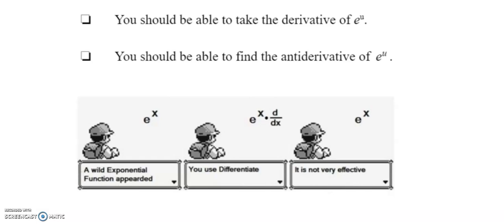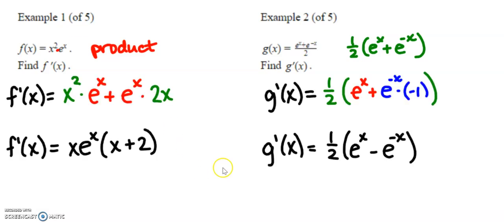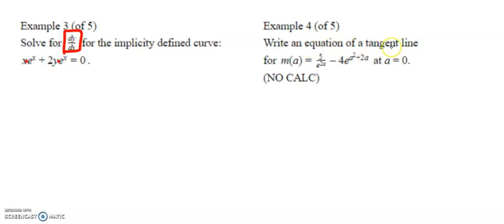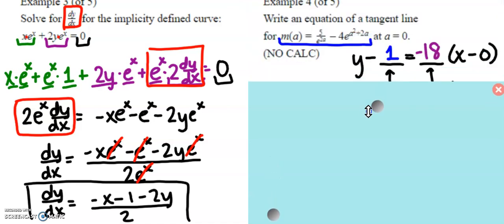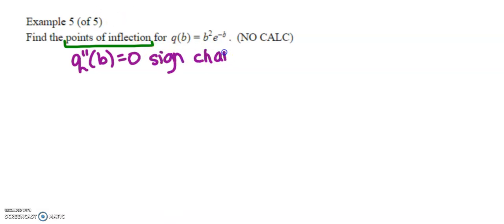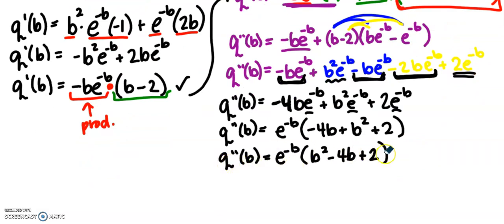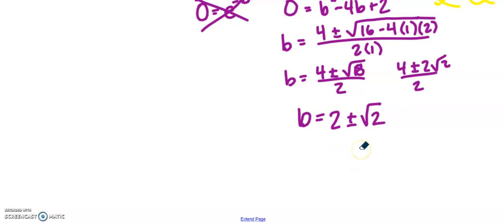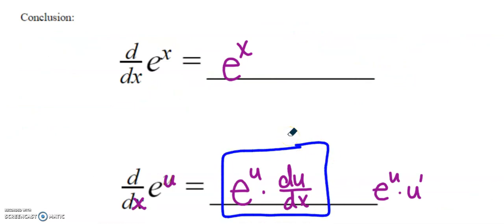Derivative of Exponentials - Examples